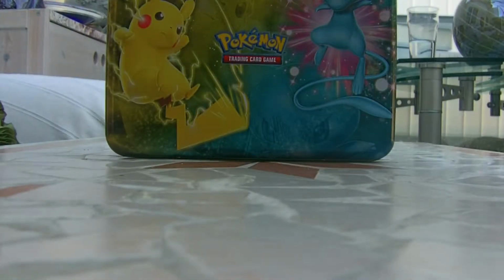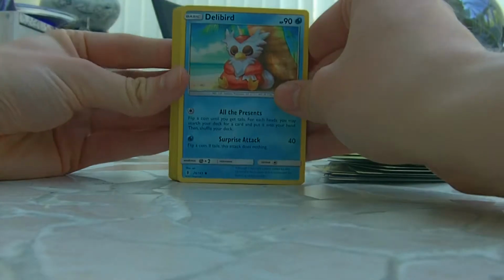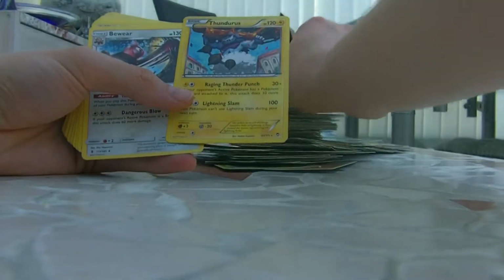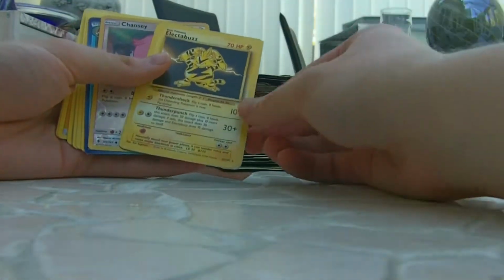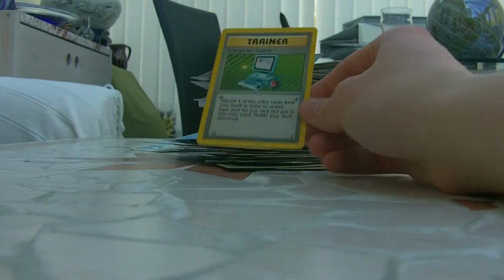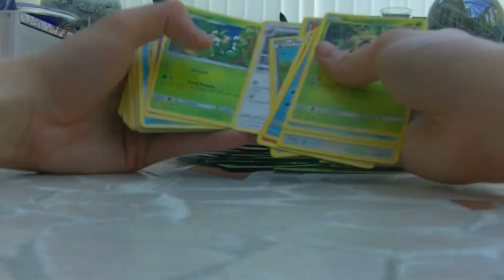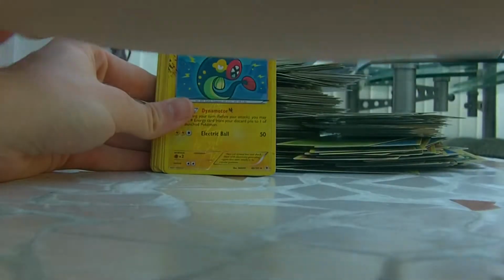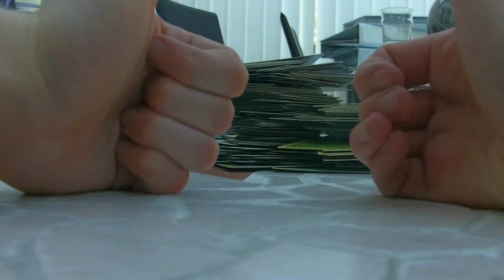First ever Pokemon card box opening, RARE FINDS, EX, GX, BASE SET!!! (part 2)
Part 2 of what's in the Pokemon card box! will we find anything else? or will it be more trash...